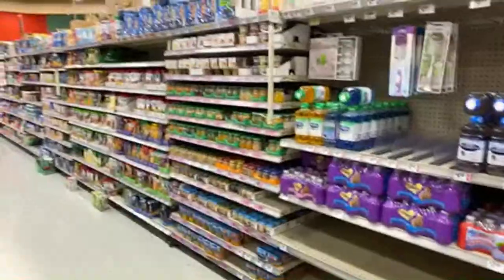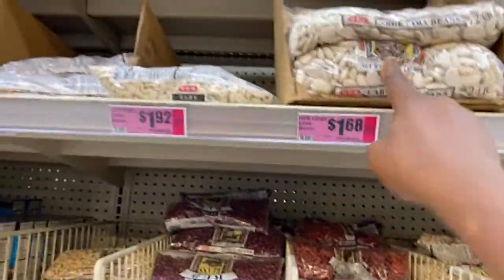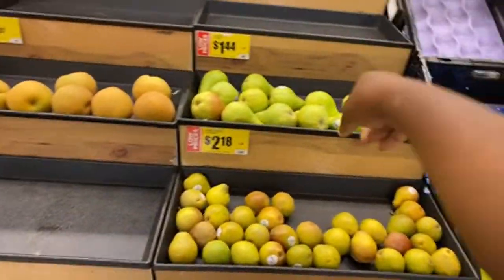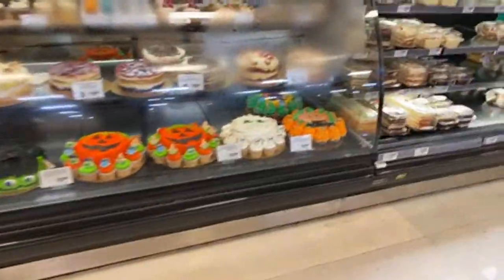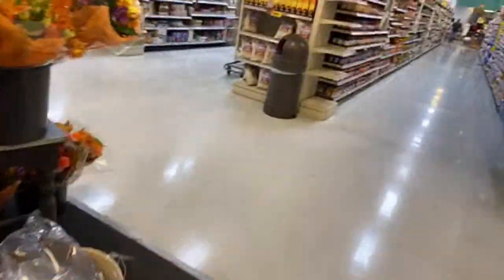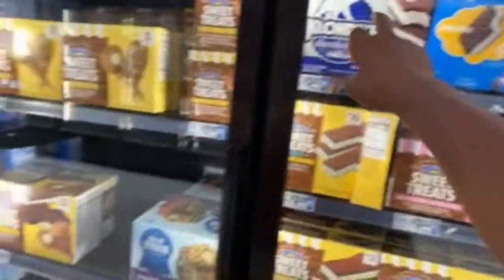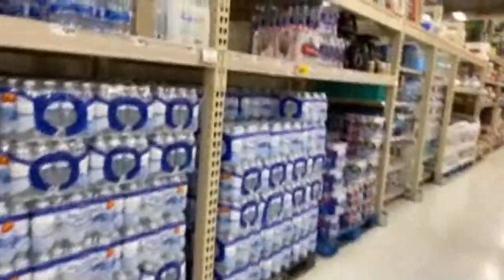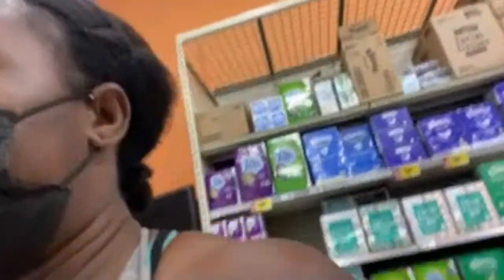Let's Go 🔔🔔 Shopping @HEB | Green Card Lottery Dream | USA 🇺🇸